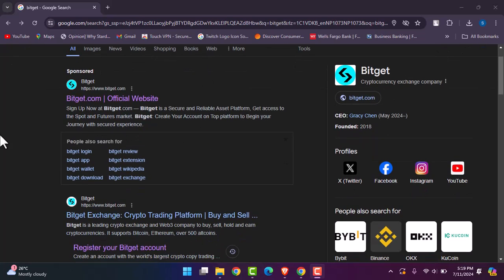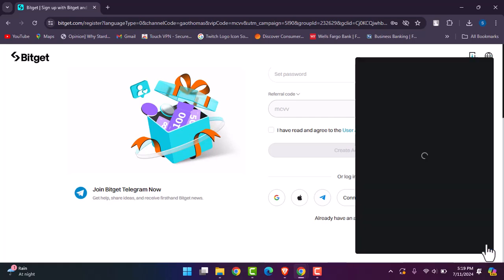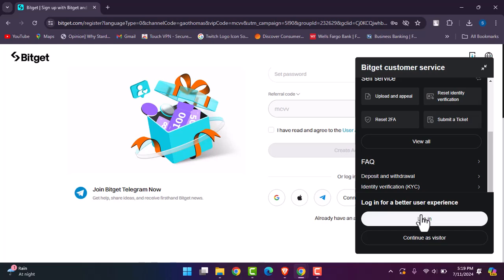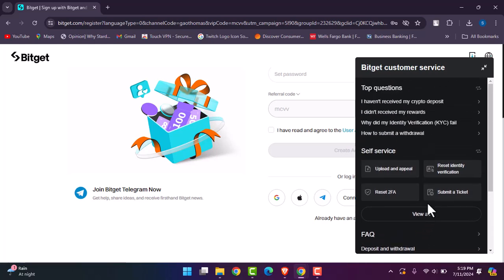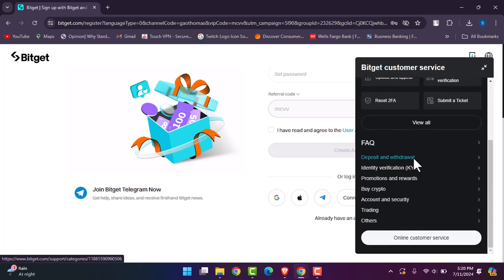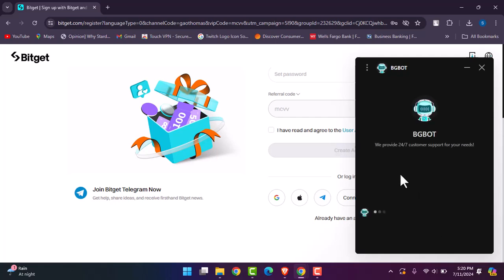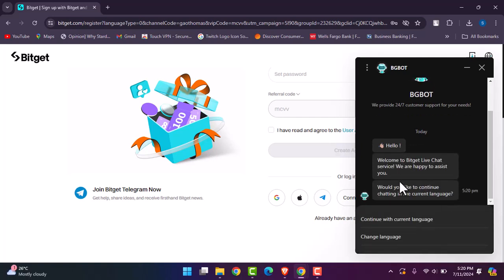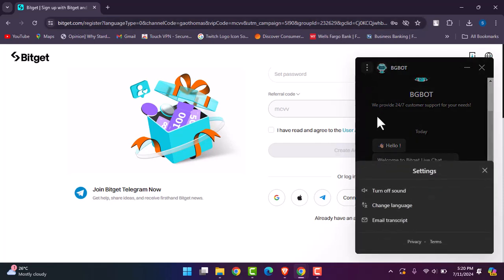How To Contact Bitget Help Center !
Hello everyone! In today’s video, I’ll guide you on how you can easily contact the customer service team at Bitget. Whether you’re facing an issue or just have a question, I’ll show you the step-by-step process to get in touch with their support. Let’s get started!

Steps to Contact Bitget Customer Service:
Open Your Browser:

Begin by opening your preferred web browser.
Search for Bitget:

In the search bar, type in “Bitget.com” or just “Bitget” to find the official website in the search results.

Click on the official Bitget link. This will take you to their homepage.
Login or Create an Account:

If you’re a returning user, go ahead and log in to your Bitget account. If you’re new, you can create an account if needed.
Locate the Customer Service Icon:

Scroll down on the homepage, and you’ll notice a small blue icon with a customer support symbol on it. This is your gateway to contacting their support team.
Choose Between Login and Visitor:

If you already have a Bitget account, select “Login” to continue. If you’re just browsing or need help as a visitor, choose “Continue as Visitor.”
Explore Self-Service Options:

You’ll see a variety of self-service options, including uploading an appeal, resetting identity verification, or submitting a ticket. These options are available to help resolve common issues quickly.
Contact Online Customer Service:

To chat directly with a customer service representative, select the “Online Customer Service” button. This will connect you to a support agent or virtual assistant who can address your queries instantly.
And that’s it! You can now easily reach out to Bitget’s customer service team whenever you need assistance.